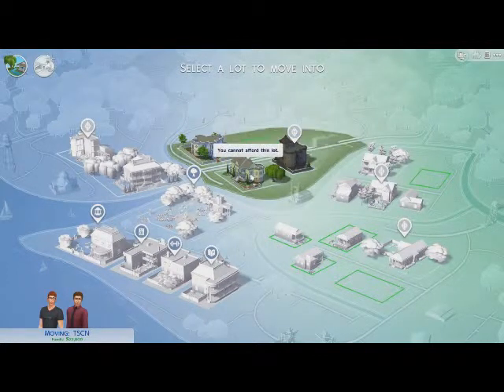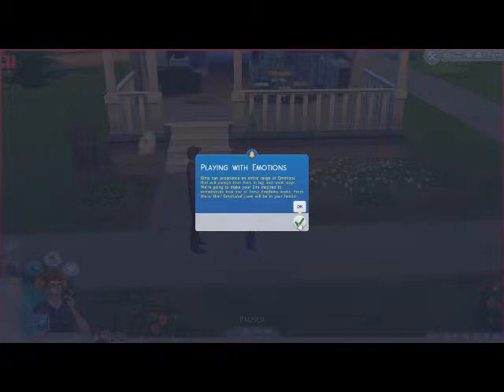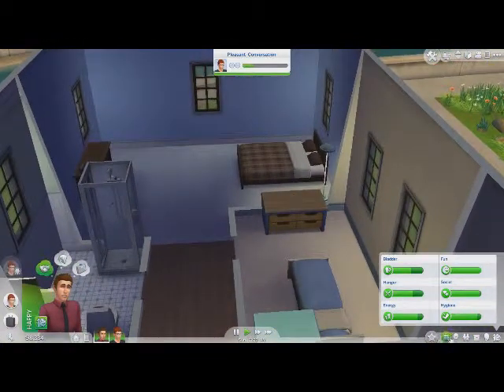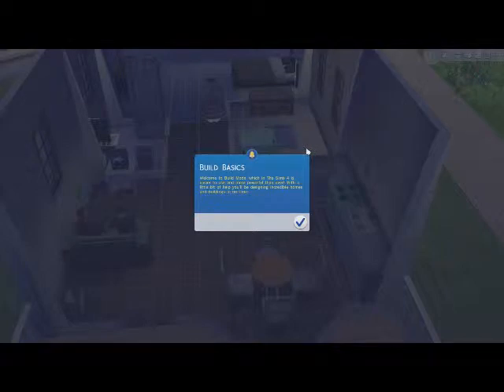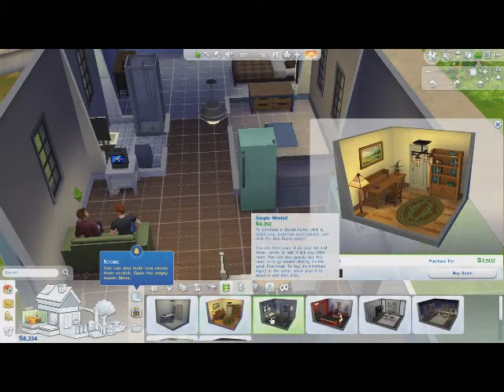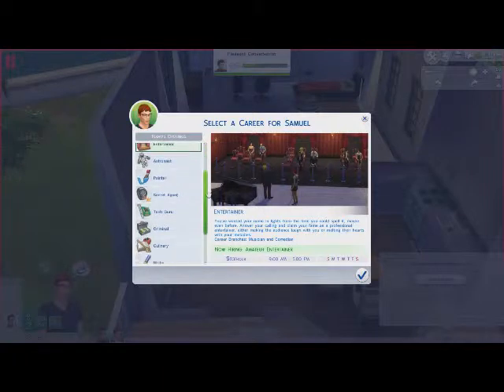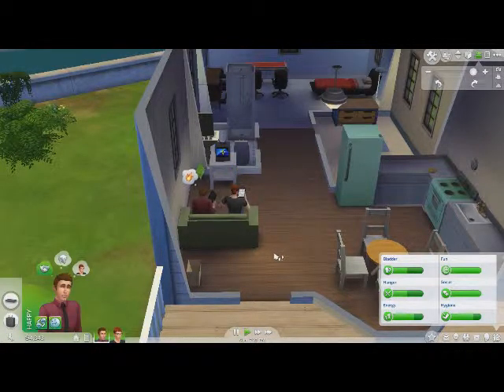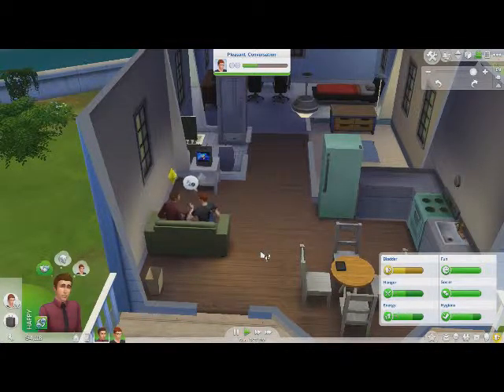Let's Play The Sims 4 Part 2: Moving in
On this Let's Play sim Jacob and Samuel move into a house, the tutorial starts with Samuel having an interesting choice of first actions, the awkwardness of making sims of yourself, the tutorial messes with Samuel's Sim, the tiny improvements made to this version, Jacob gets an interesting job he can't talk about, how hard building houses used to be, more appropriate furniture is picked for beds, perspective changes and gives more insight on the furniture problem, Samuel gets his real life nightmare job, and amusing book titles.